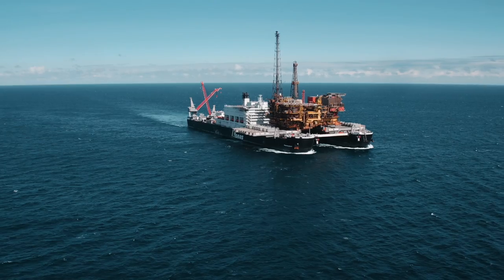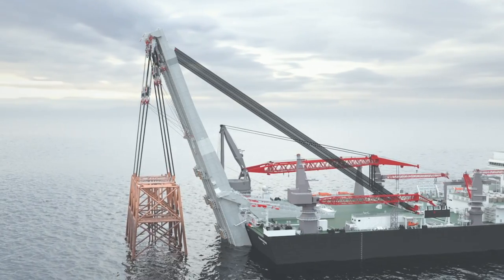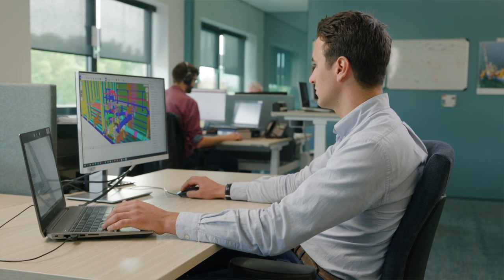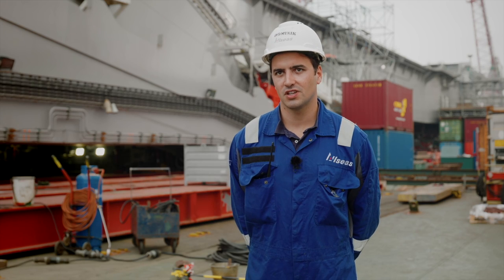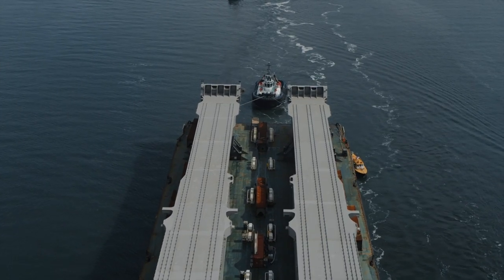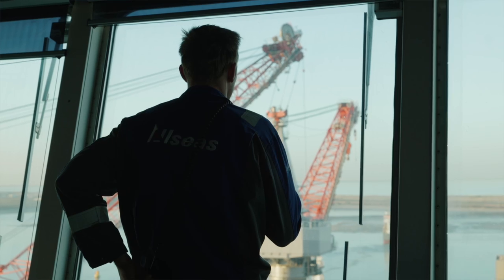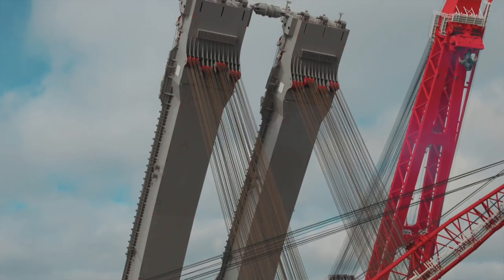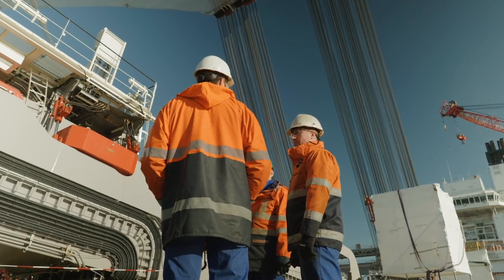Allseas' Jacket lift system - the story (complete documentary)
Our record breaking construction vessel Pioneering Spirit is a game-changer in offshore heavy lift. Capable of lifting entire platform topsides up to 48,000 tonnes. To enhance the vessel’s versatility and capability, we have developed a second unique lifting system: the Jacket lift system (JLS). Two years after we commenced with fabrication, key components and systems arrived from sites around the world. Engineers and crew on board Pioneering Spirit worked around the clock to install the main beams and commission integrated subsystems.

Follow the engineers responsible for developing this innovative new system and at the forefront of bringing it to life.

Would you like to be part of our exciting journey? At Allseas, we are looking for enthusiastic people to help us innovate and stay at the forefront of the offshore energy market. Check our vacancies